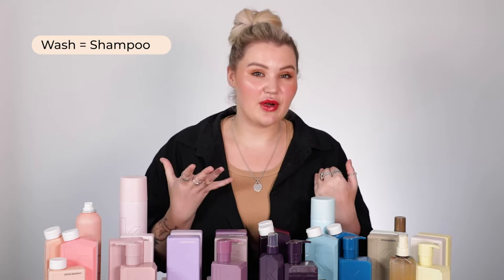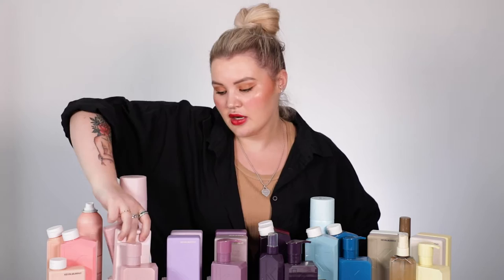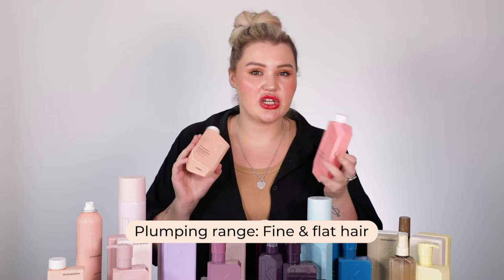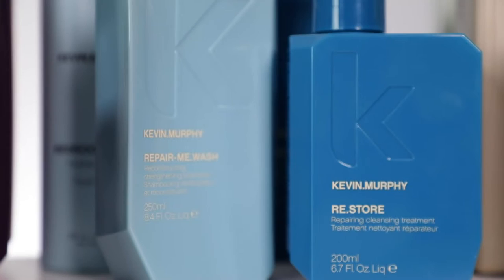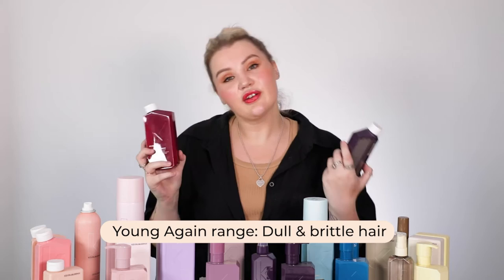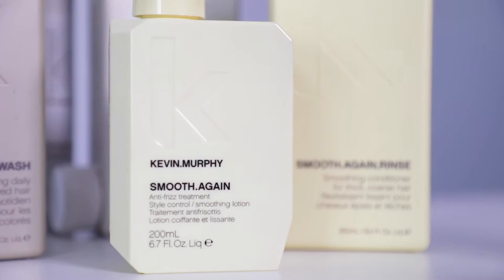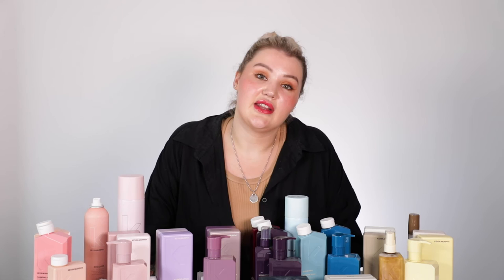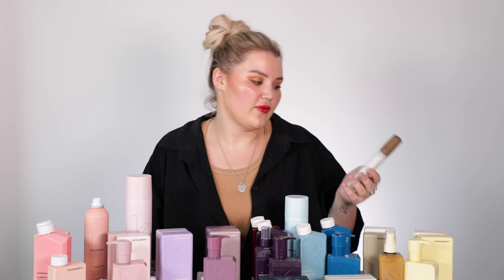Ultimate Guide to Kevin Murphy Haircare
Timestamps:
00:00 What is Kevin Murphy
01:01 Kevin Murphy families
04:45 Styling products